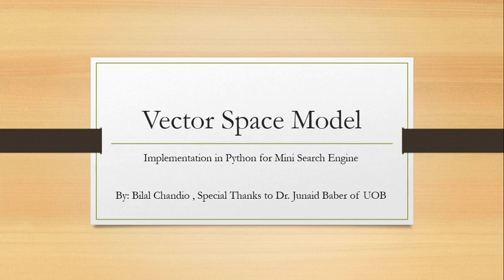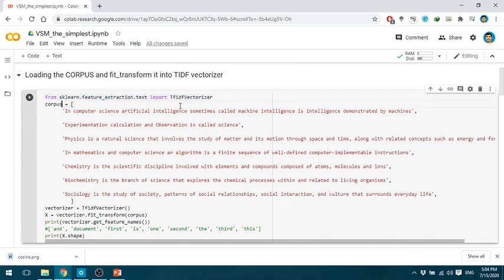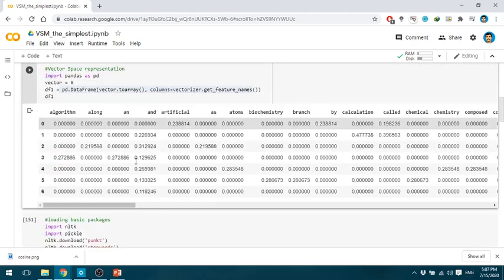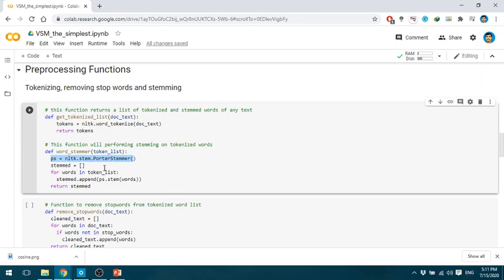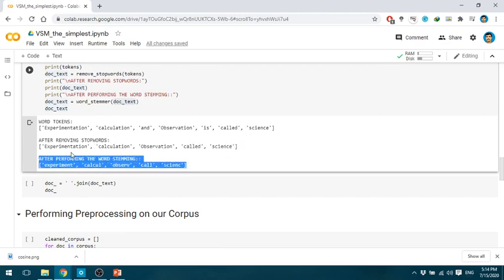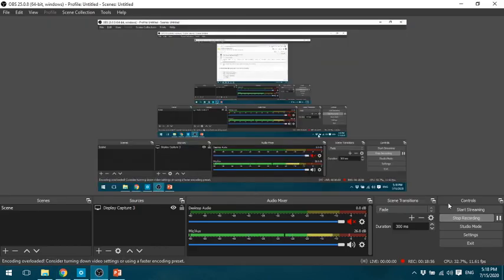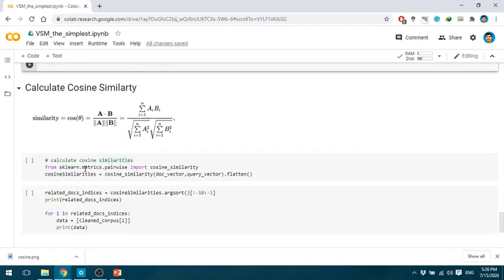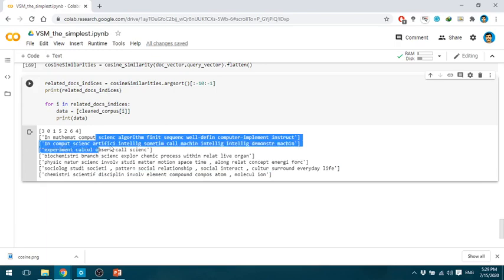Vector Space Model Implimentation in python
A mini search engine built in python powered by Vector Space Model or Bag of word Model.
Code is available on Github repository.